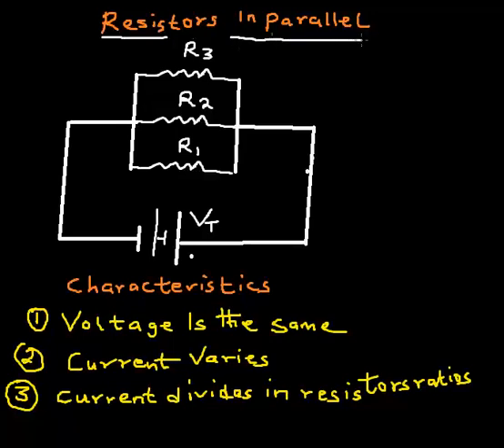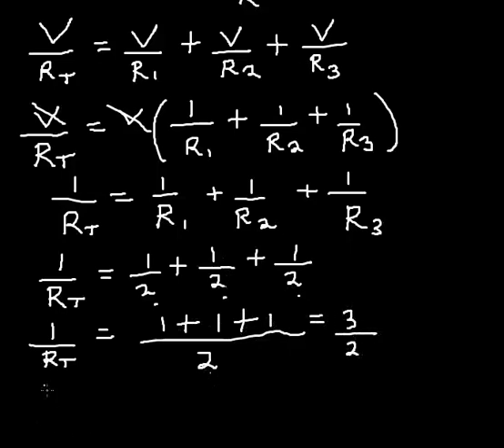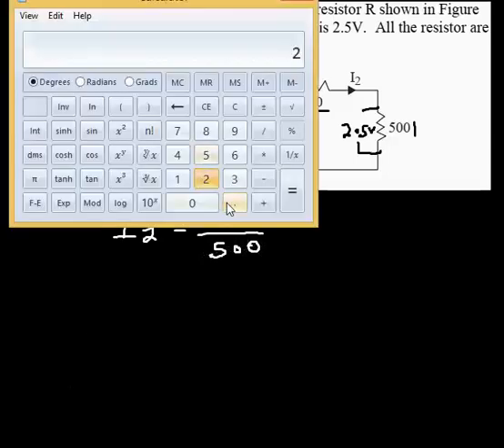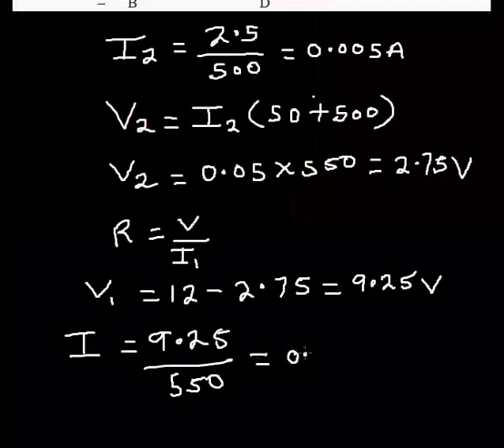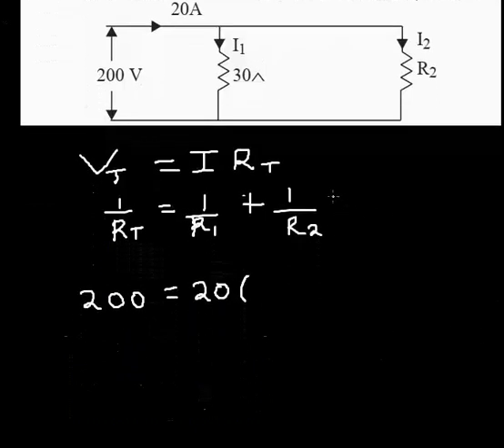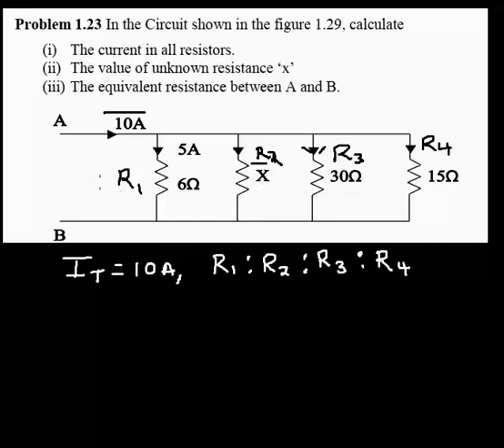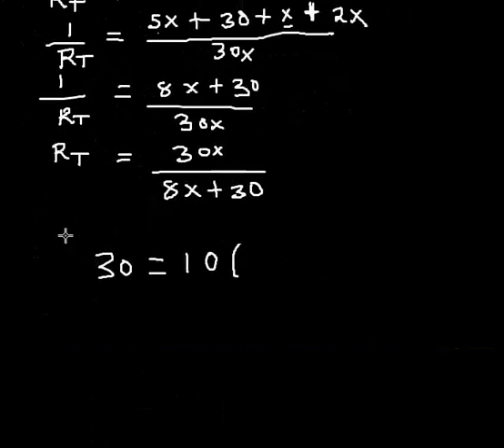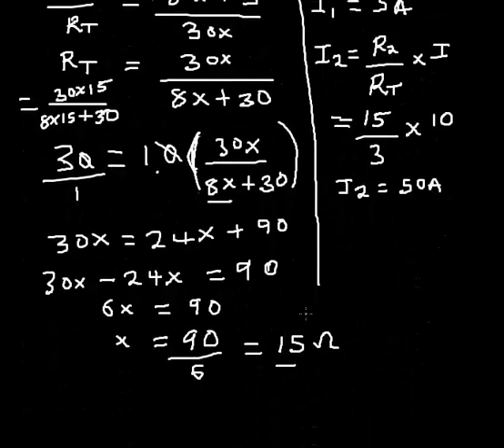Resistors in Parallel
Equivalent Resistance for parallel connection